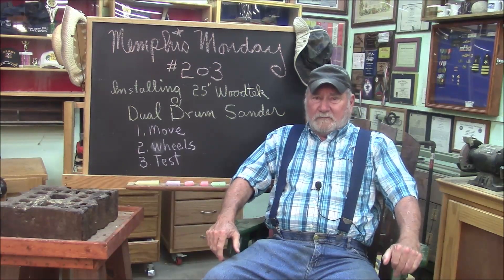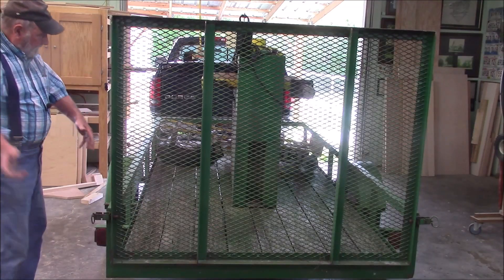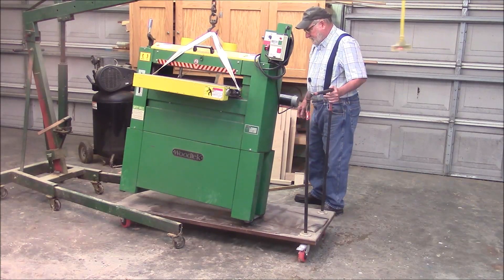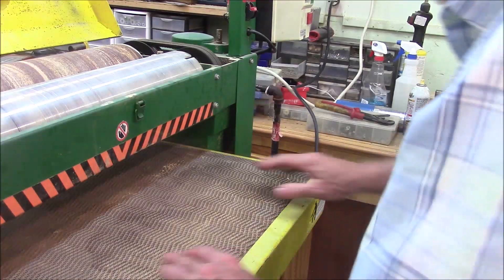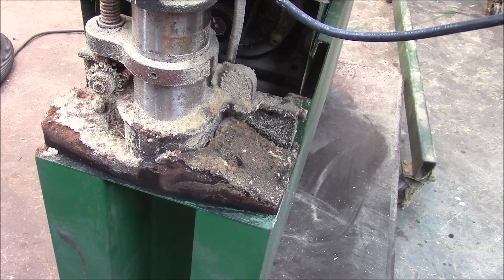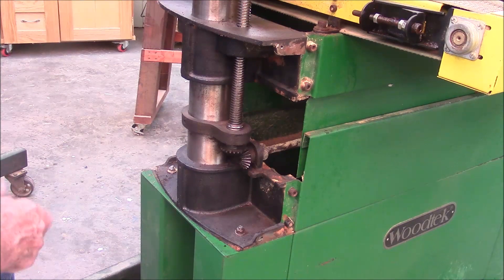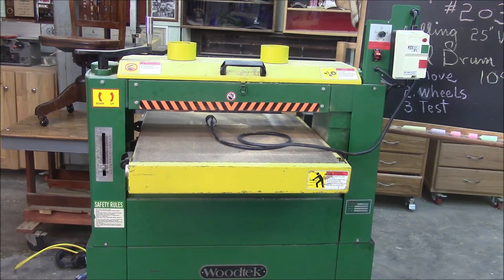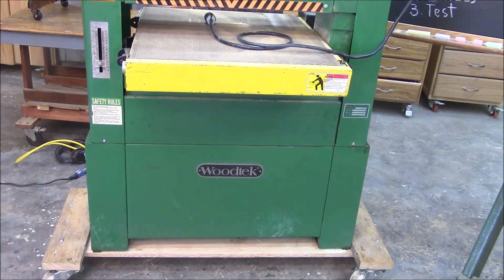Rigging in and Setting up my new Drum Sander MM 203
I bought a WoodTek Dual Drum Sander at auction, which looks new, but was built in 2004.  Model Number 109352, which they still sell.  Today we rig it into the shop, repair it, and build up some wheels for it.  The take-a-way perhaps is the minor issues we discovered, which the previous owner mistook for major failures.
     1.  The rubber feeding belt didn't work, which the previous owner must have figured was related to the dc drive motor or the controller.  But it was actually caused by a misadjusted drive belt (it was too tight).
    2.  The second problem was that the feed table was seized up.  This simply needed to be cleaned and lubricated.  I question whether the coverers over the feed table worm gears had ever been removed before.
      Finally, we build a little stand with wheels for the new sander to ride on.